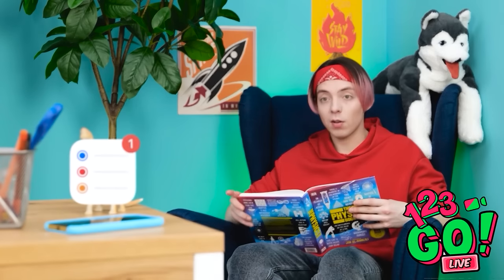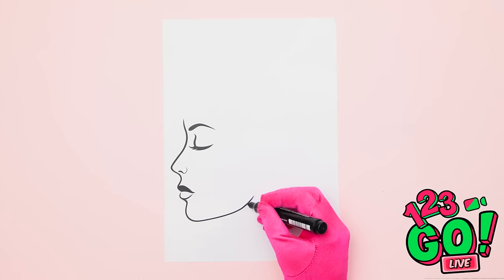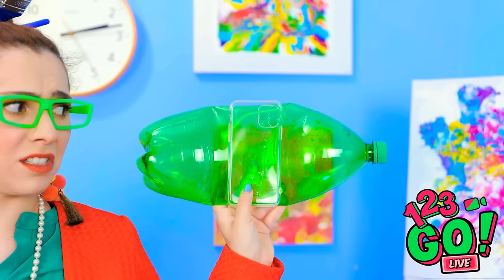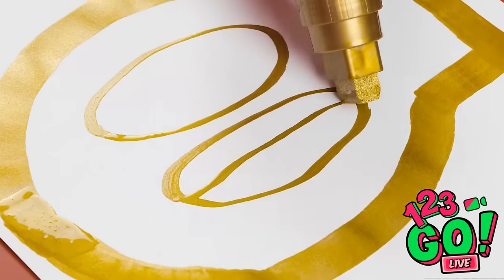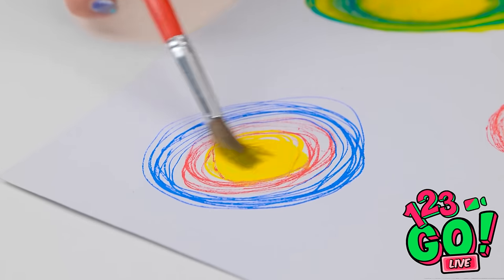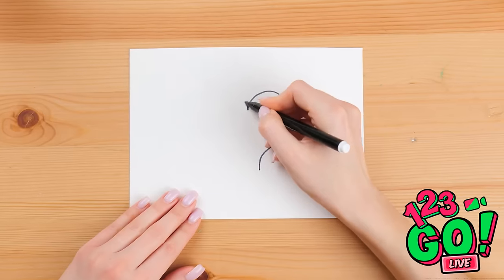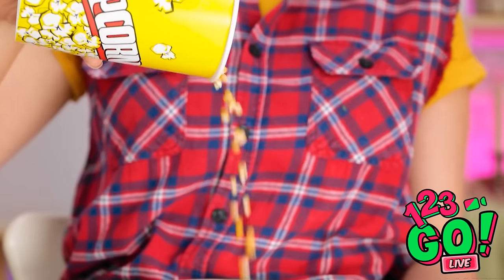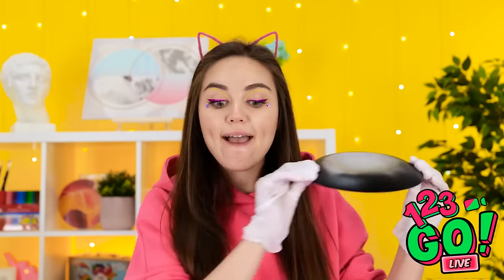COLORFUL DRAWING CHALLENGES AND FANTASTIC PAINTING IDEAS || DIY Crafty Hacks By 123 GO! LIVE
What was your favourite moment?